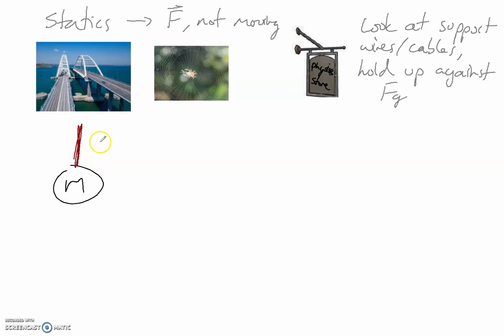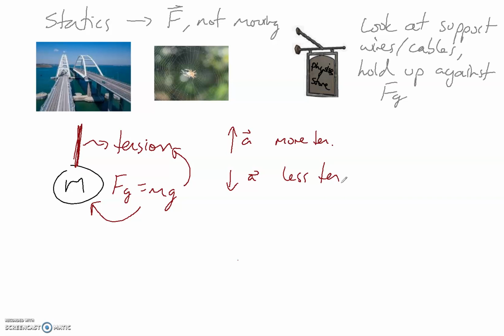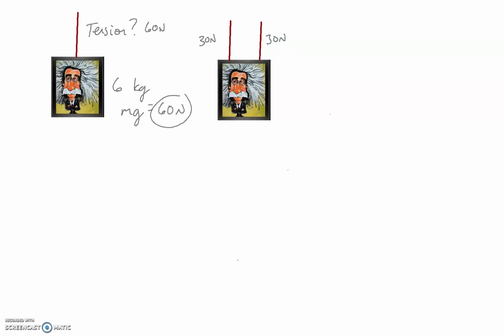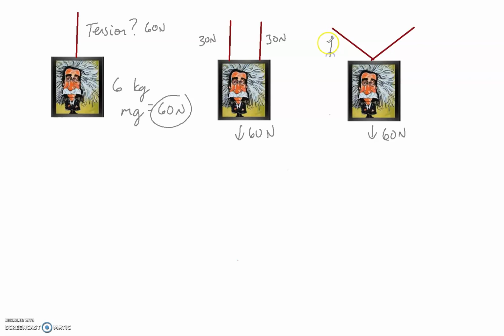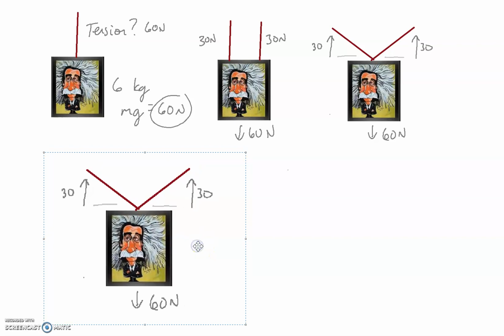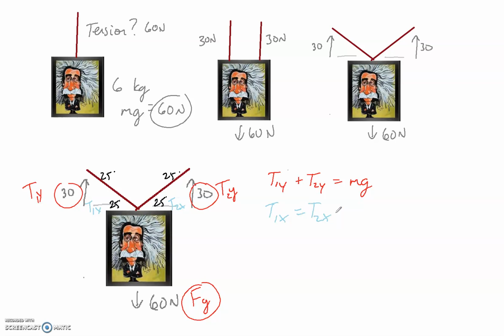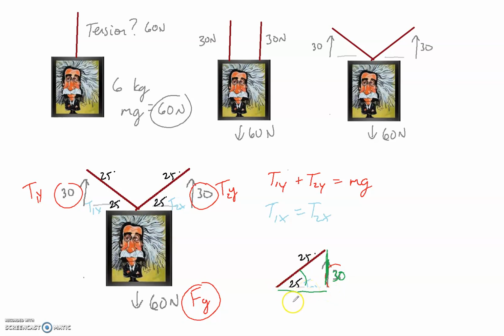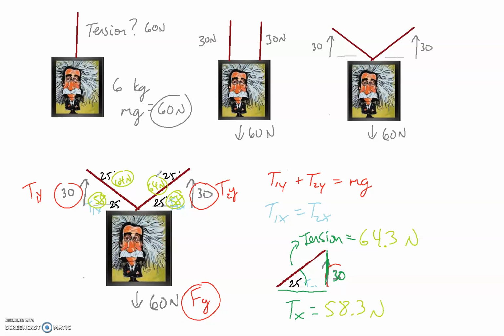11 Fields Vid 06 Gravity Statics Intro